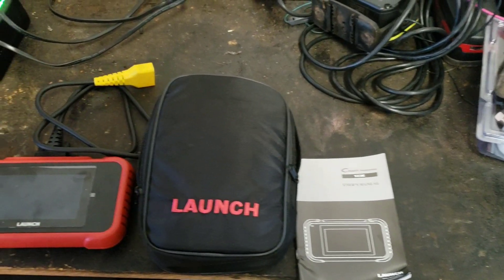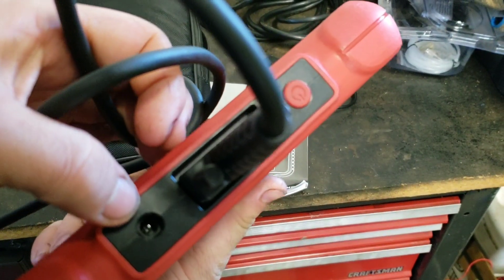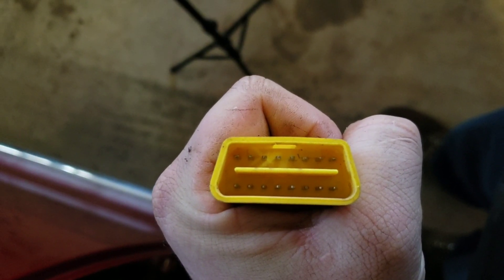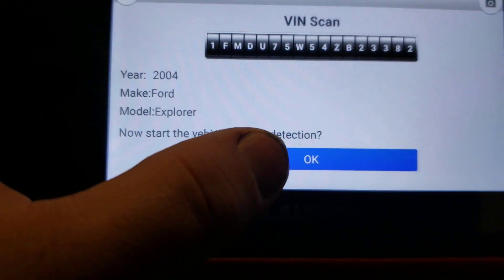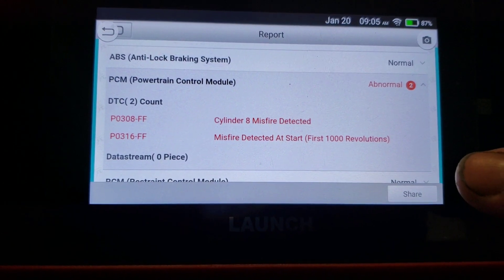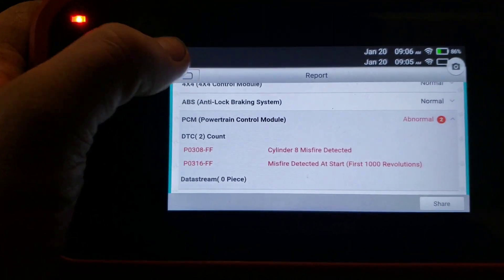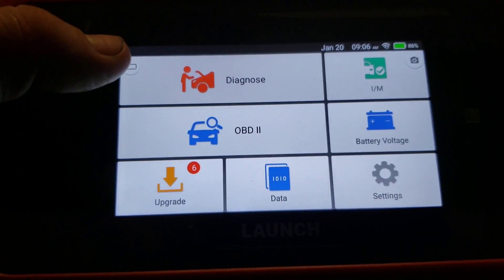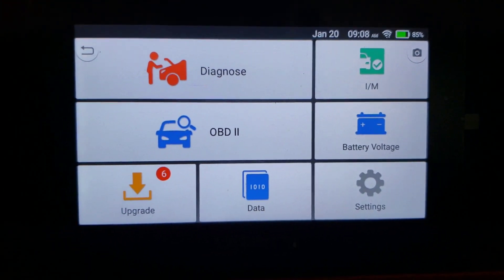Launch OBD2 Scanner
Launch OBD2 scan tool. How To...Why?...and the how to use some of the many features

LAUNCH OBD2 Scanner CRP123E Engine ABS SRS Transmission Car Code Reader Print Diagnostic Report - Android System, Wi-Fi Update, 5 inch touchscreen, Upgraded CRP123 Diagnostic Tool